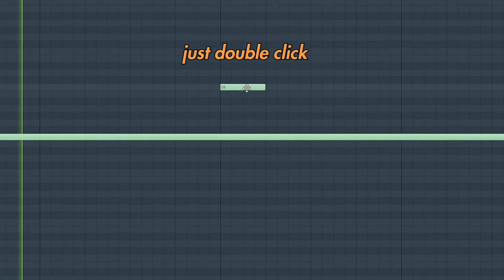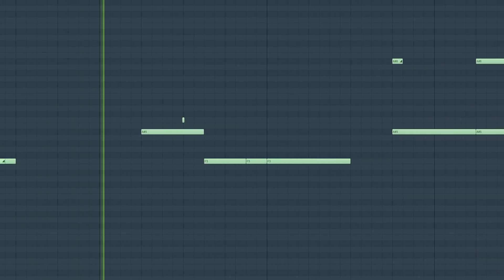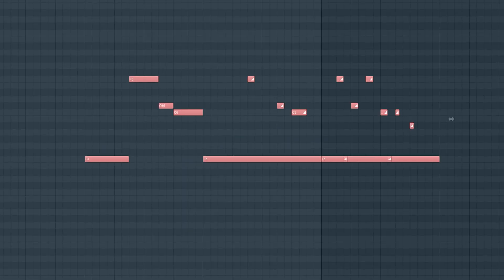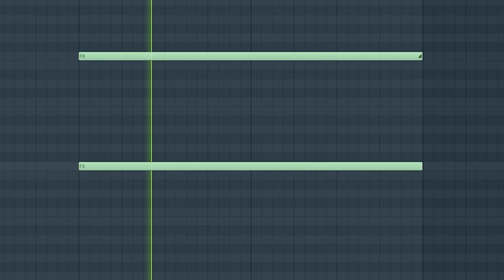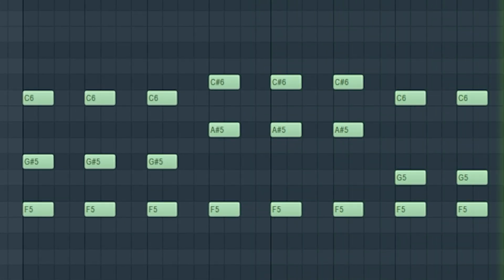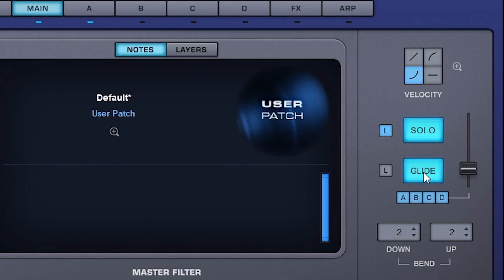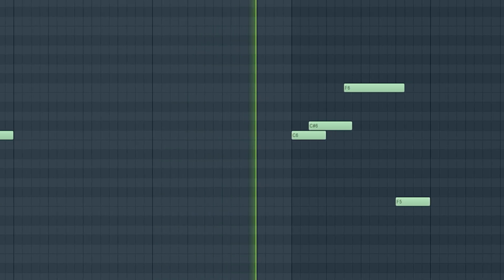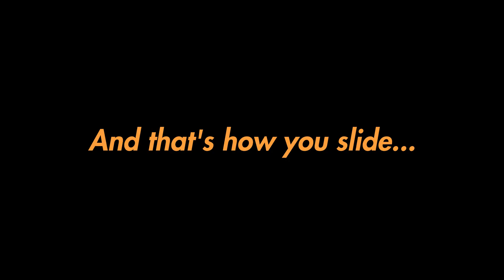how to SLIDE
How to use slide notes on FL Studio...